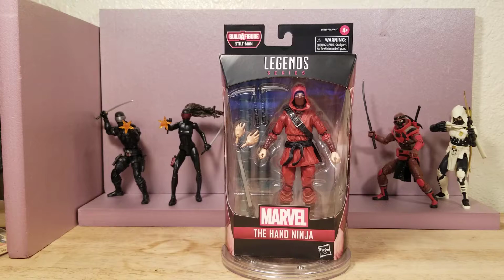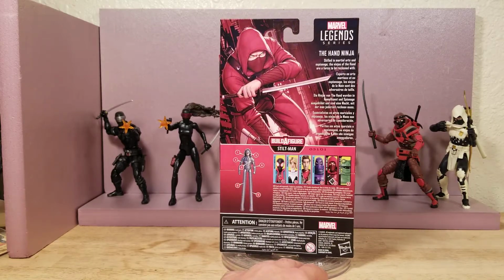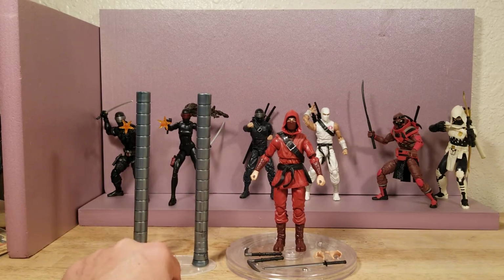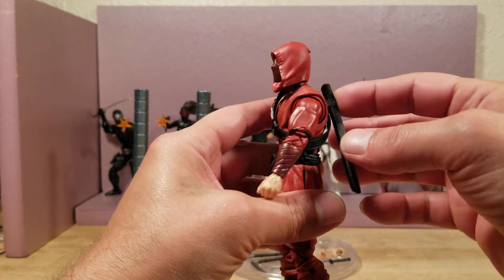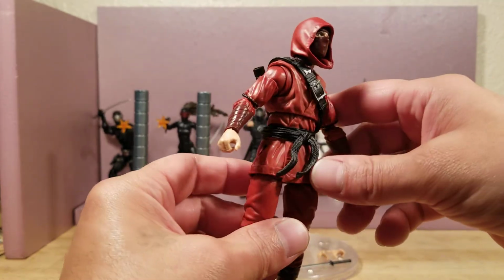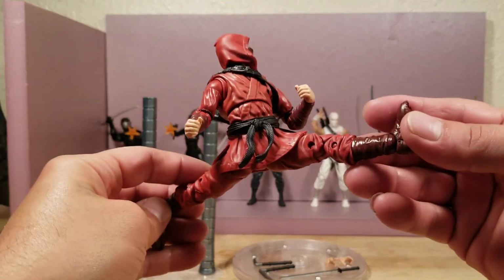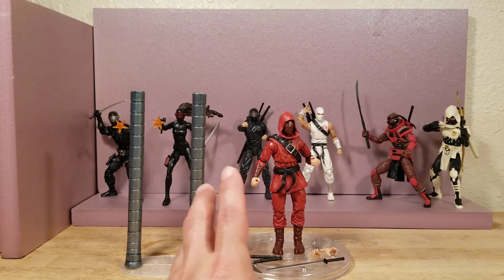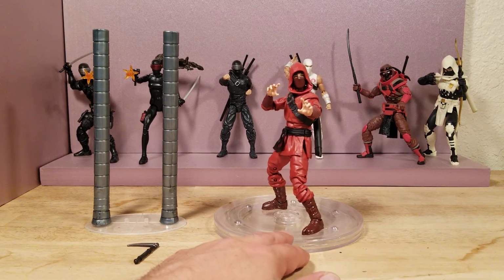Marvel legends The Hand Ninja